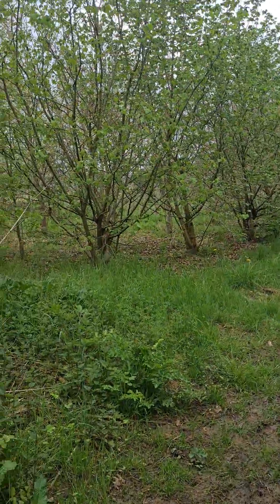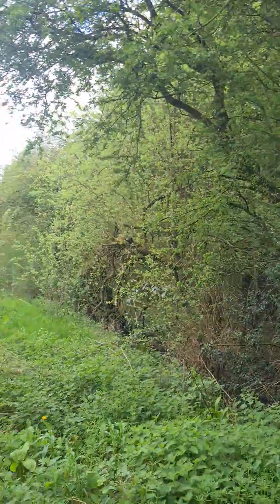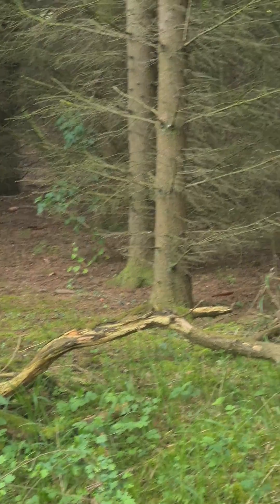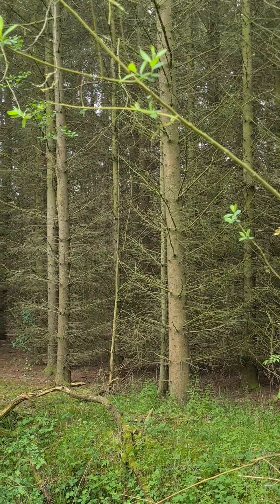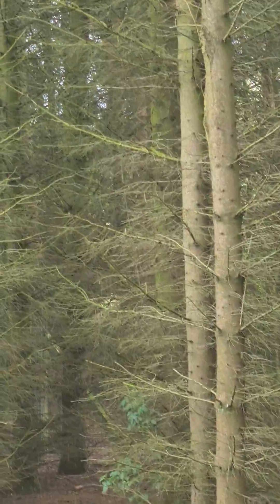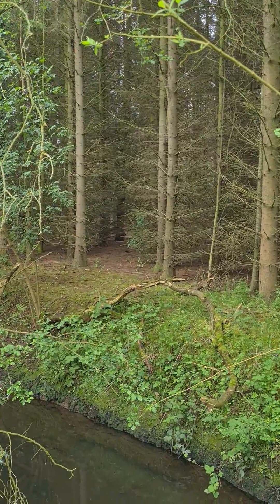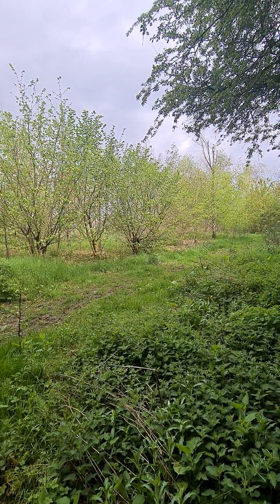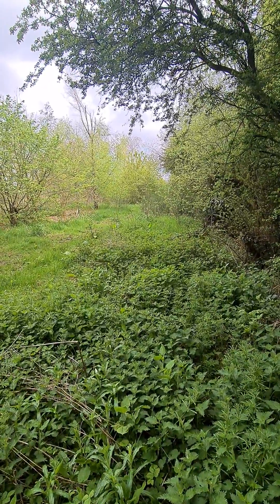The differences between broadleaf and coniferous woodland - Unit 1 Forest School Portfolio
This quick clip shows the difference between coniferous and broadleaf woodland.  Notice that the coniferous is very dense,  has less flora types on the ground and less sunlight filtering through the branches.
The broadleaf shows a typical mix of species across all 4 layers of the vertical structure - ground,  field,  shrub and canopy.
This question is placed in Unit 1 of the Forest School portfolio held at Level 3.